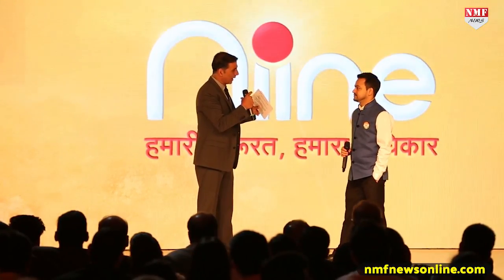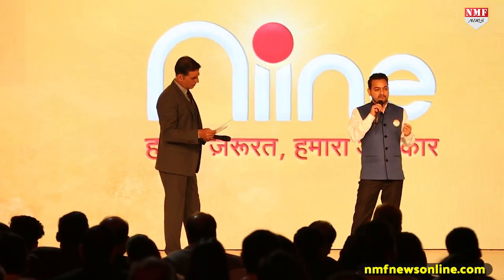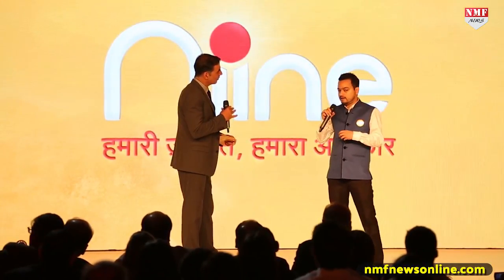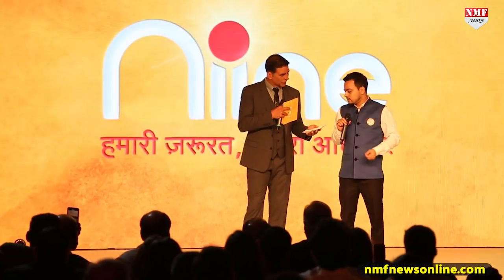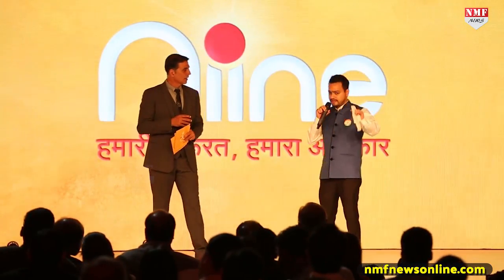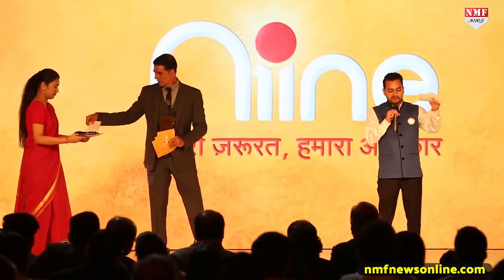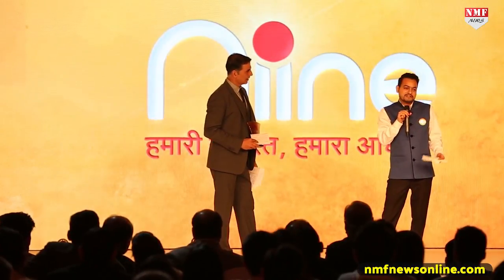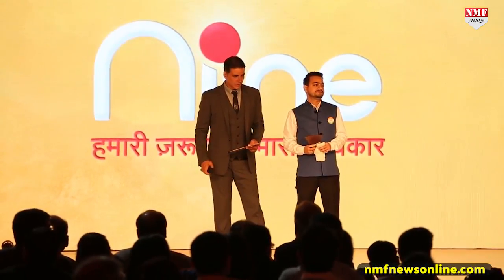Meet the Man who Makes Pad at Rs 1, देखते रह गए Akshay Kumar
Akshay Kumar recently attended the Menstrual Awareness Conclave in Delhi where he got surprised when he saw Anish Sharma who is making biodegradable Sanitary Pads for women. Yes To know more watch this video.